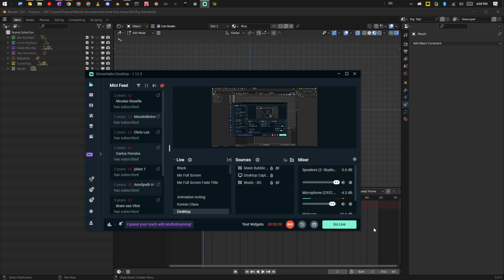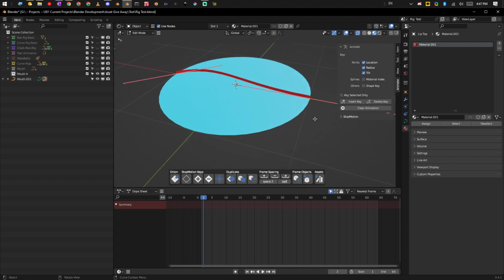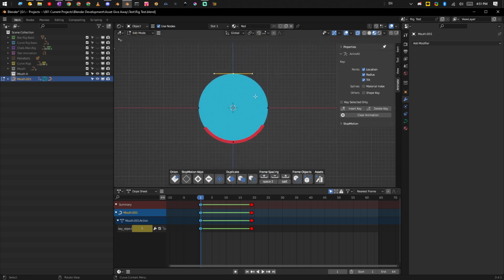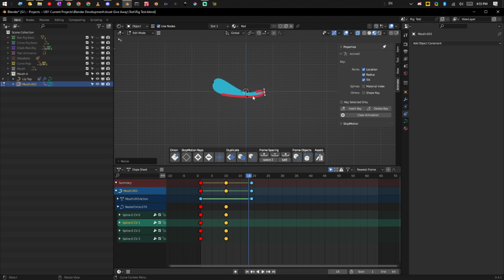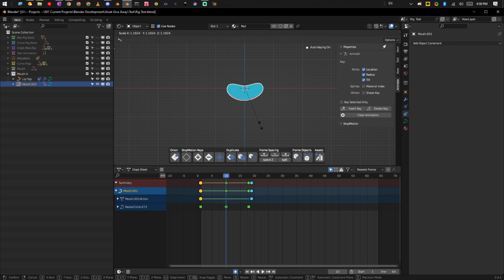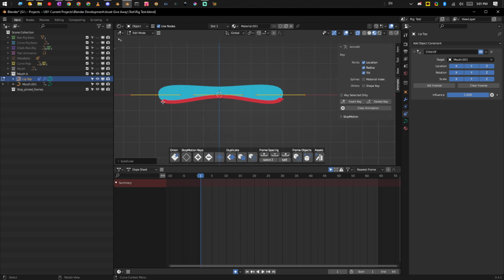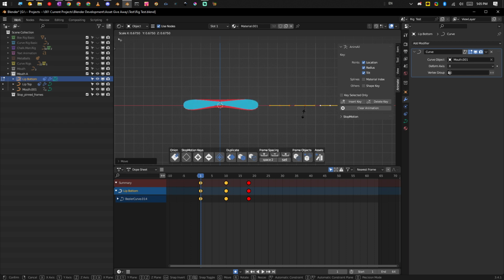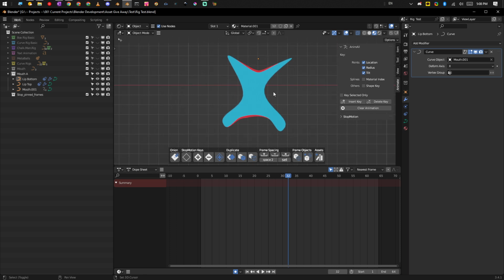Beta Testers - Blender Stroke Curve Objects AniMix Addon- Adam Earle